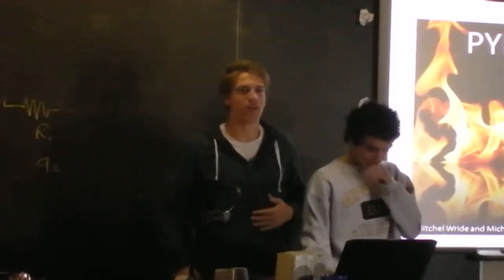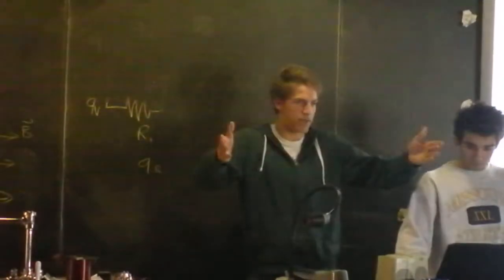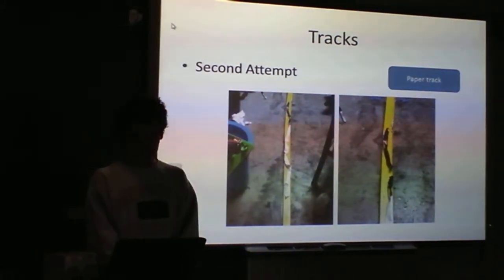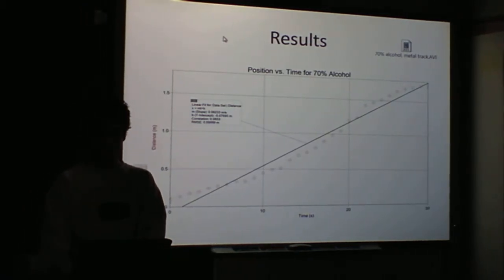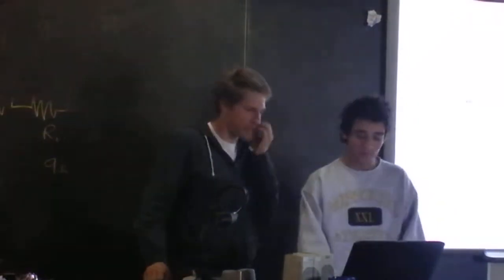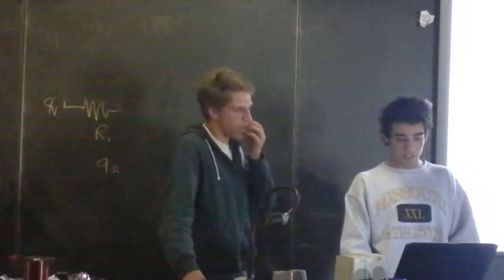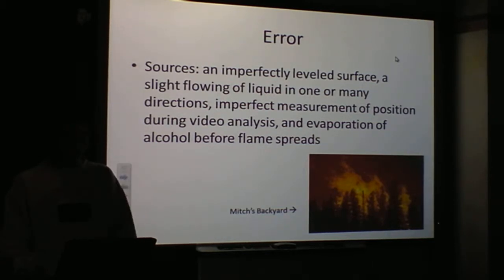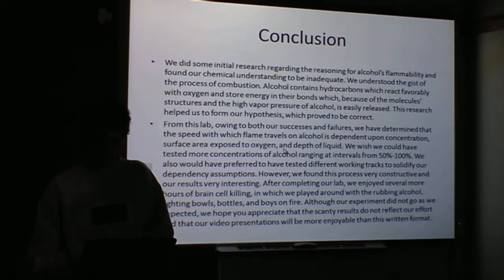Indie Lab - Pyromaniacs Almost Burn Down Garage with Alcohol. Fail!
The original title was:  Speed of Flame Spreading on Vodka and Other Alcohol-Water Mixtures.  These guys wanted it to be more interesting.